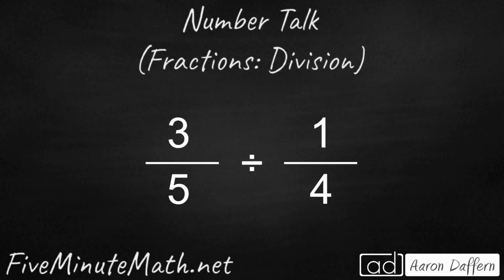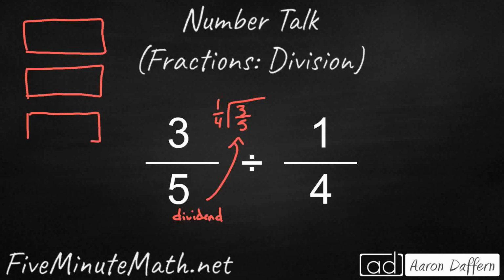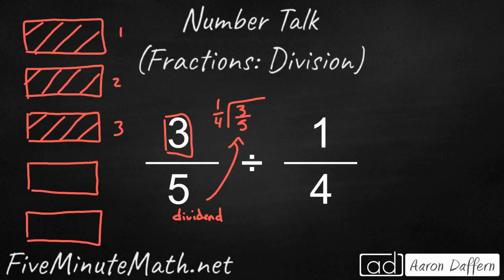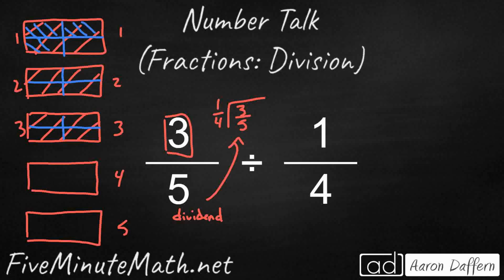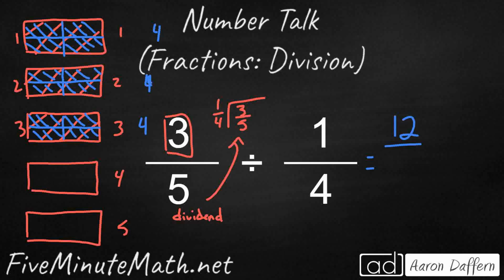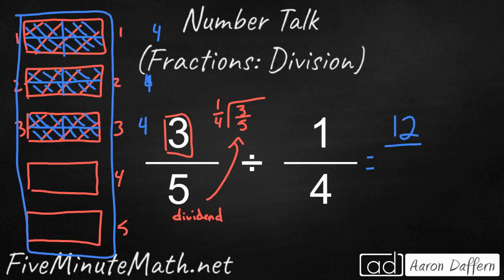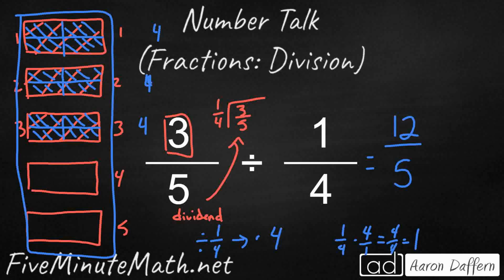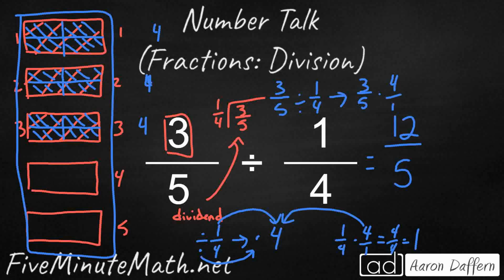Fractions: Division (#5)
Use number sense and mental math to to divide a fraction and a whole number or two fractions.